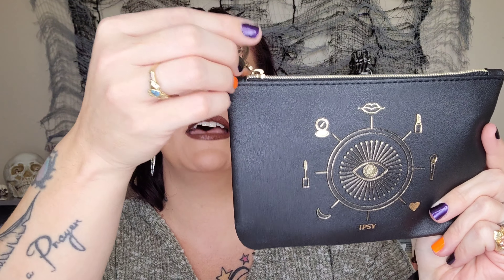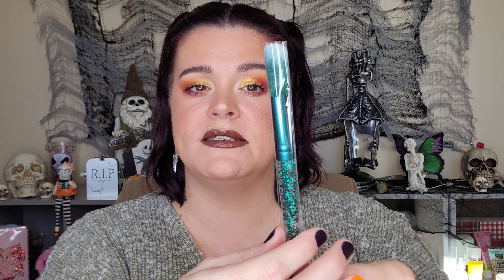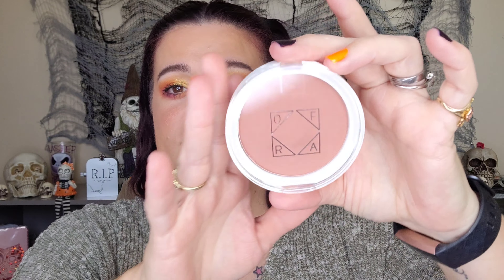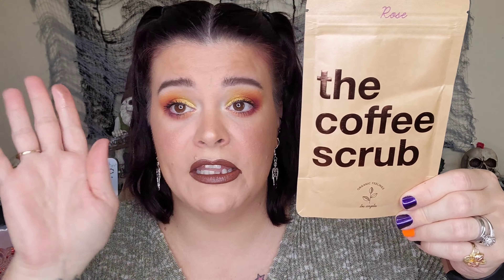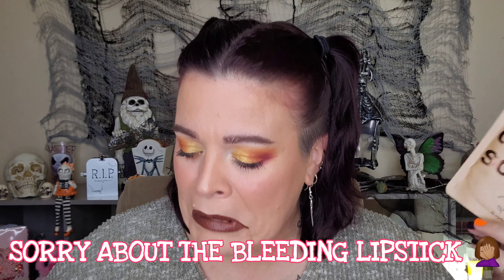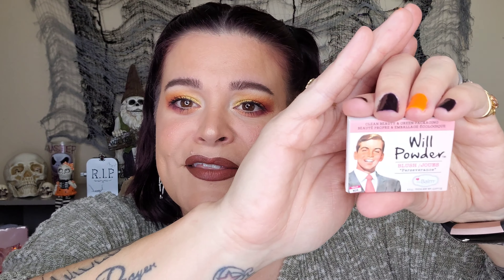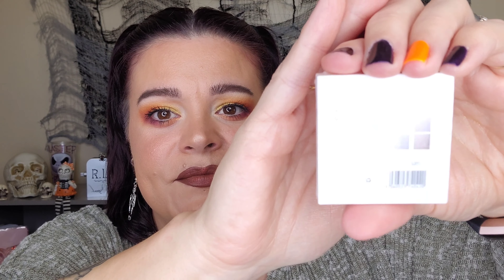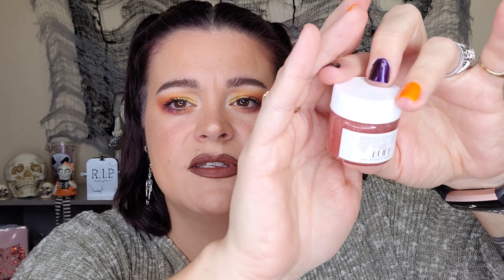IPSY VS IPSY/OCTOBER 2020/IPSY AD ONS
Hey BEAUTIES! Today's video is my October 2020 Ipsy vs Ipsy and a few Ipsy ad ons.
Will I like love or loathe them?
Grab a drink and join me!

*ALL views and opinions are ALWAYS my own*

    🔹️Brand codes/links🔹️

    📫HAPPY MAIL/PR📫
              28348

          💰Support💰
ANY amount is truly appreciated and helps our channel so much.

*Be YOUR own best beautiful*